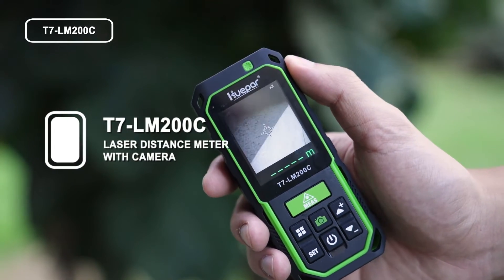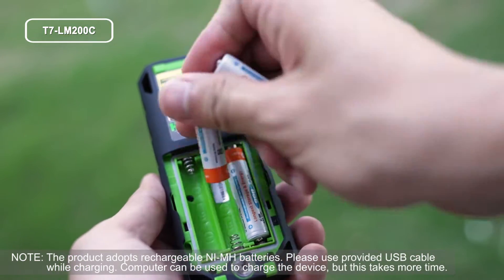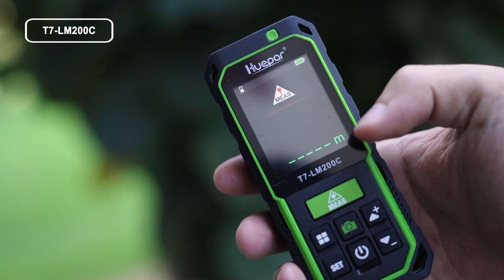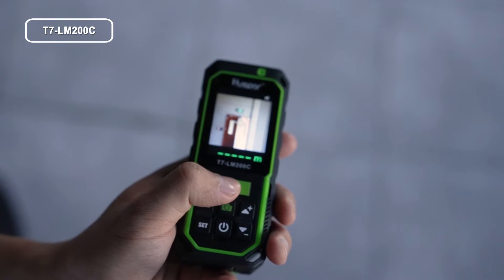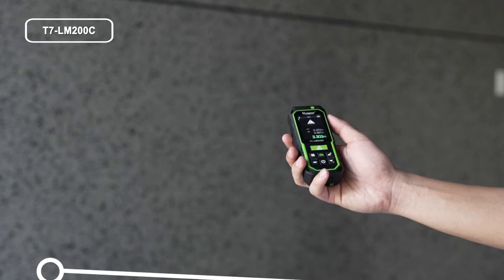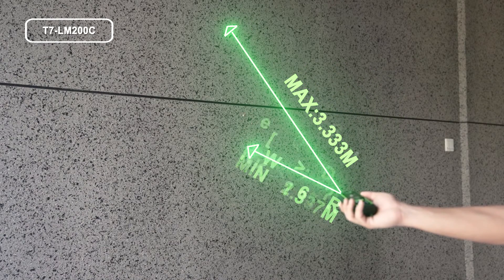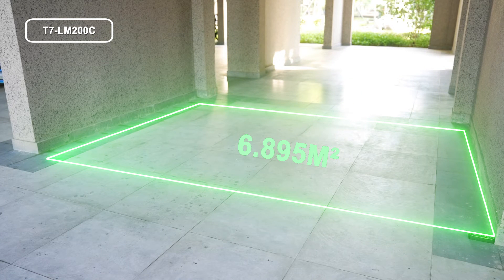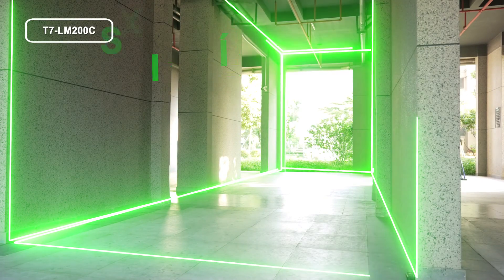How To Use The Huepar LM200C Laser Distance Meter With Camera 2X/4X Zoom (Part1)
T7-LM200C is a laser distance meter with the camera, it greatly helps to do measuring work.
The power of T7-LM200C from a 3*AAA rechargeable battery. So in the beginning, start with the most basic parts.